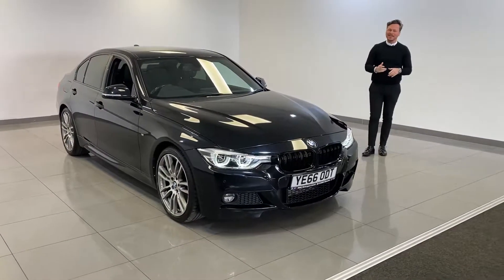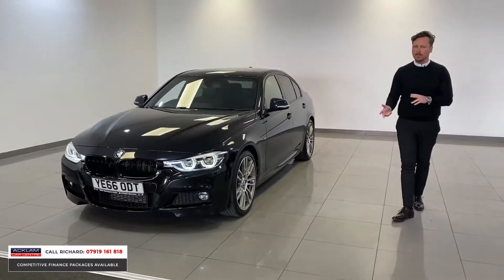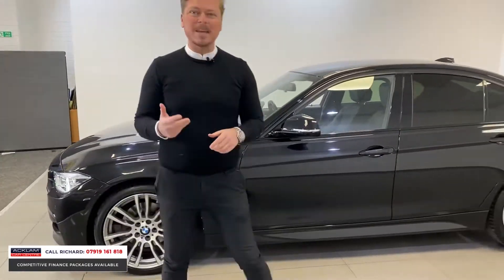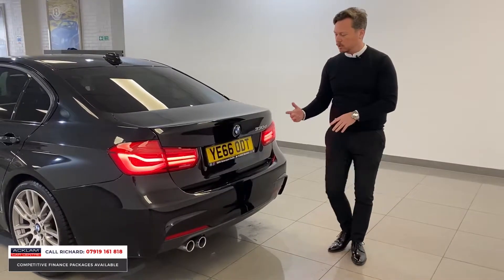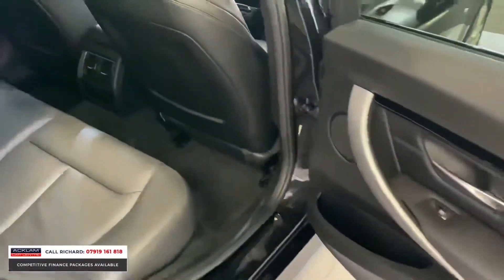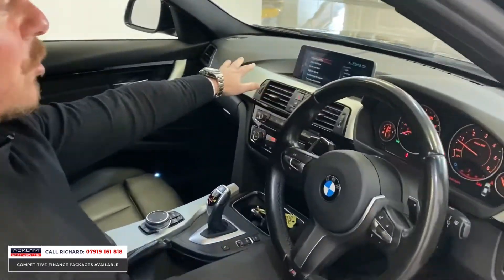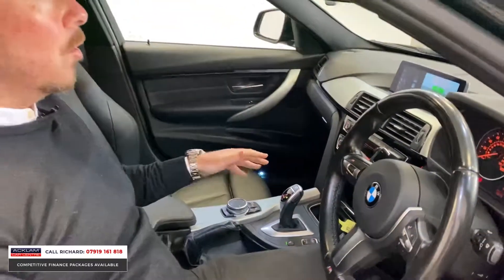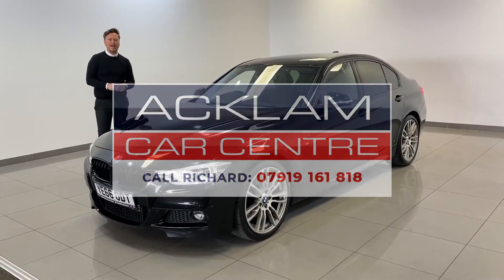2016 BMW 330D 3.0 M Sport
A rare example of the powerful 330D with only 20,778 Miles beautiful styled in Black Sapphire with 19” Alloys & Full Heated Black Leather